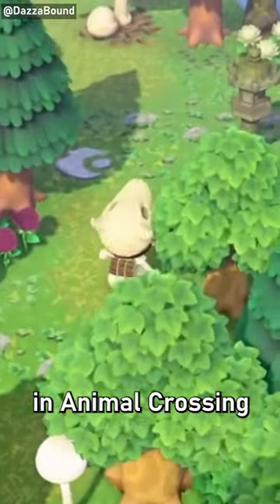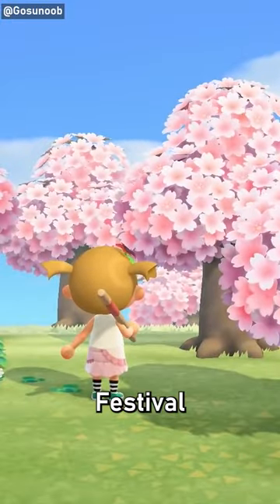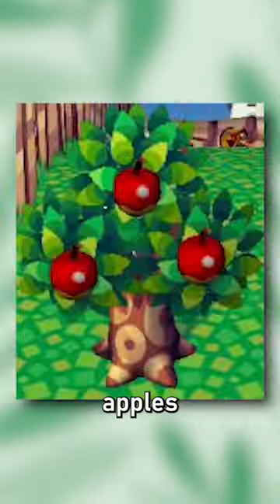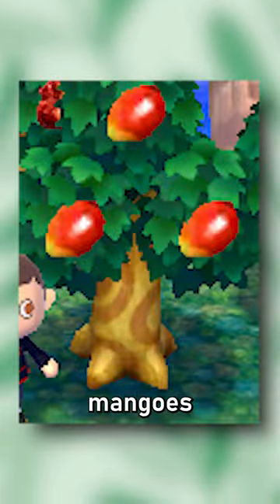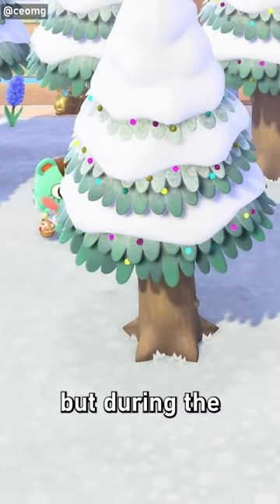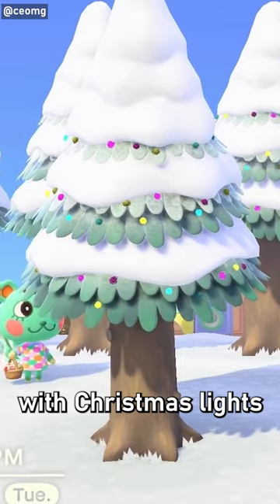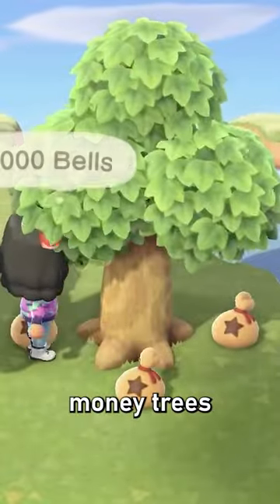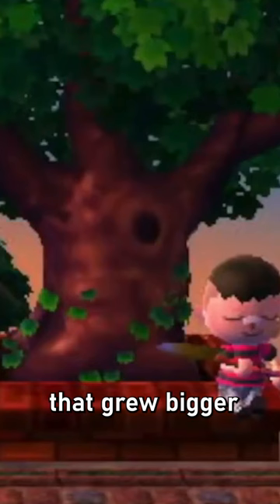Every Type of Tree in Animal Crossing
Here is every tree there is in the Animal Crossing franchise.